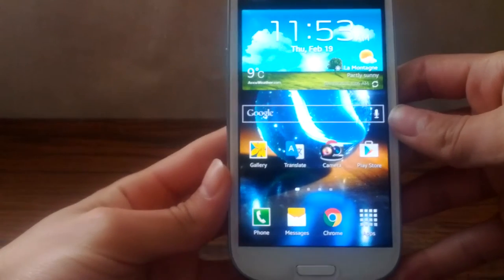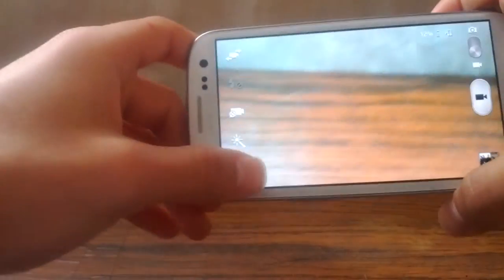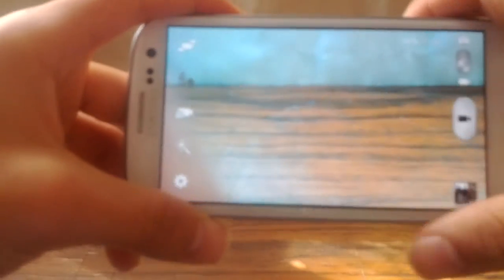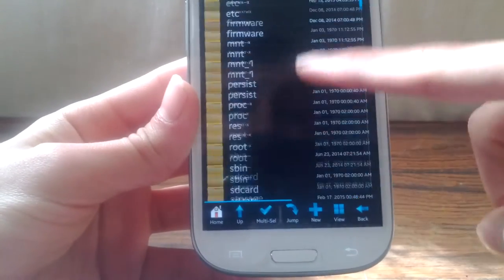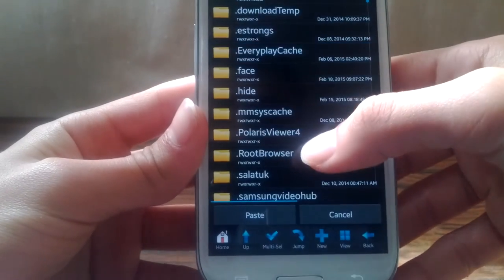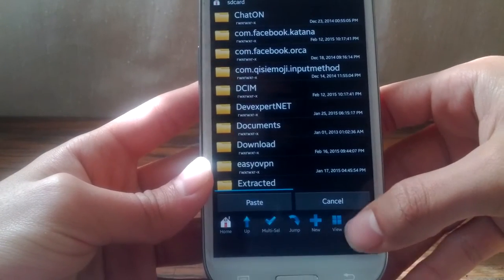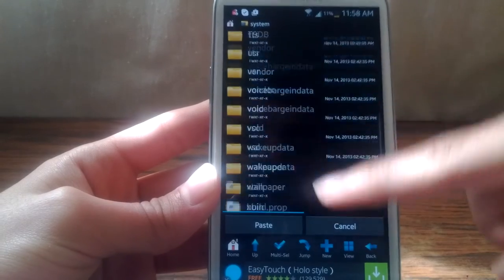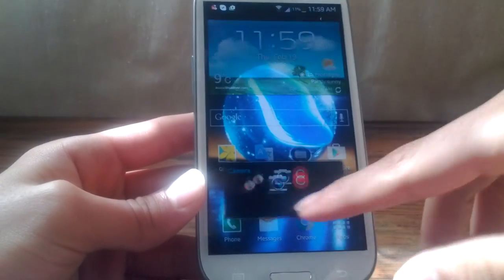How to get fast/slow motion option on Galaxy s3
-You can also use this method in case you deleted your stock camera app.